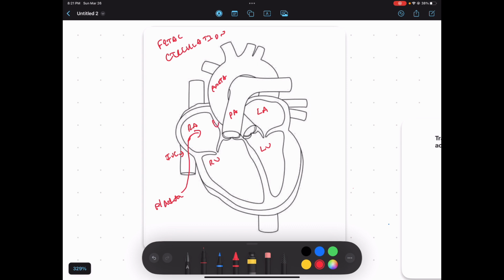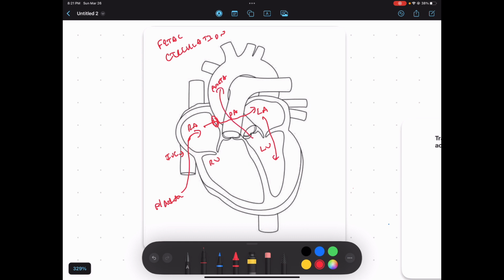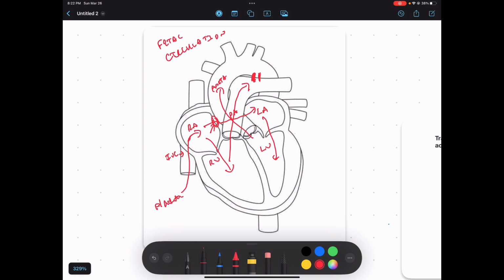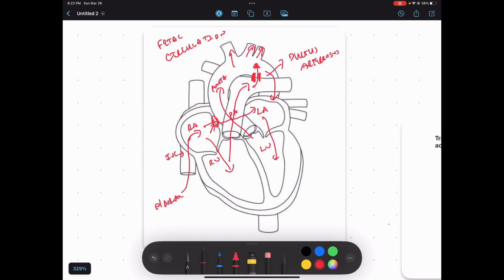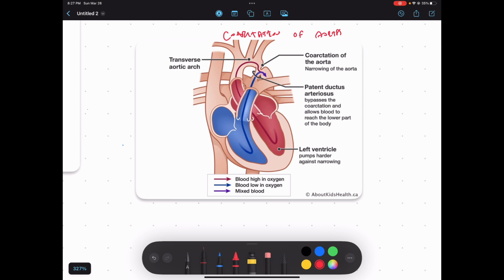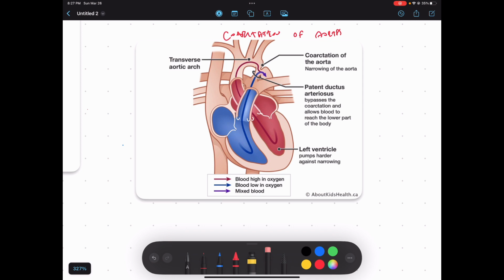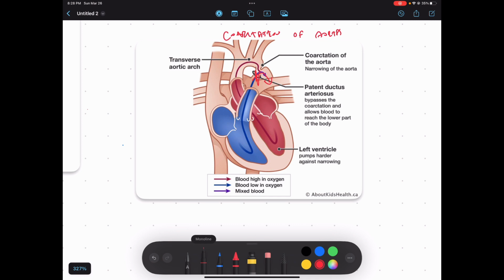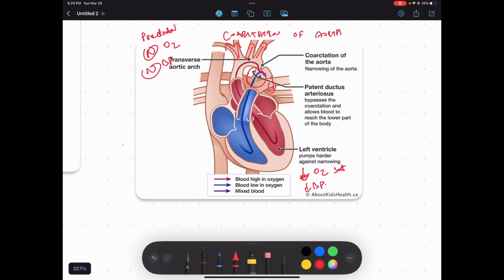Neonatal Cardiology in the ED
A brief overview of fetal and neonatal circulation and how it applies to resuscitating the critically ill neonate with a ductal dependent lesion